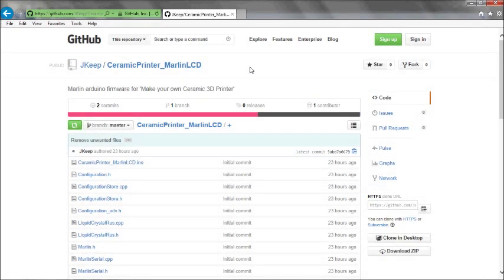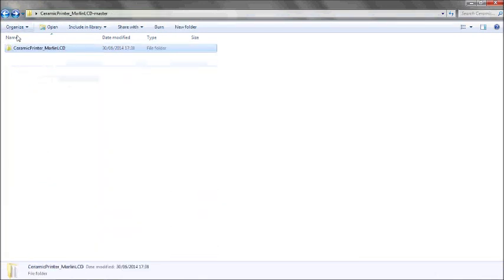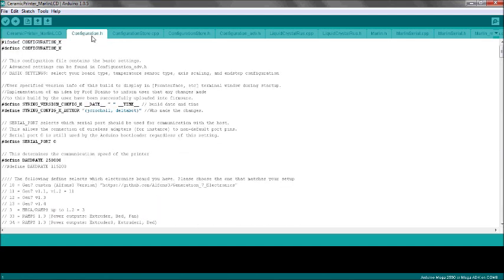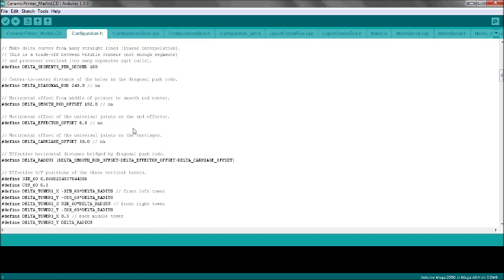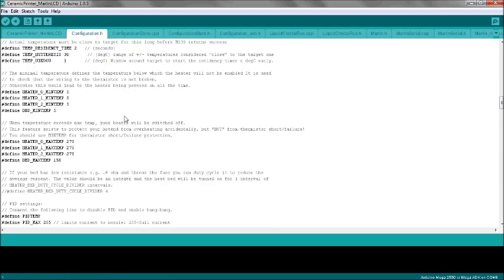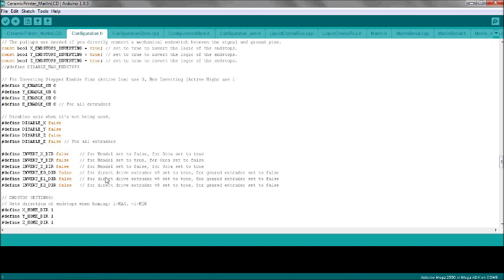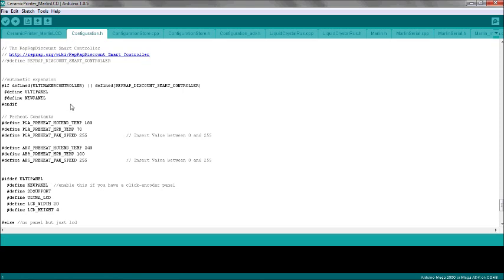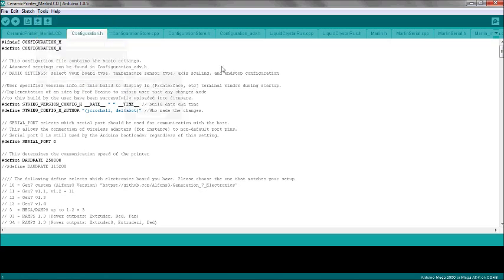Make You Own Ceramic 3D Printer - Marlin/Arduino Firmware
This video shows the Marlin firmware for Arduino that Johann Rocholl has kindly shared and I have configured for the Delta Ceramic printer. For more information on the making of this ceramic 3D printer see WikiFactory Ceramic 3D Printing